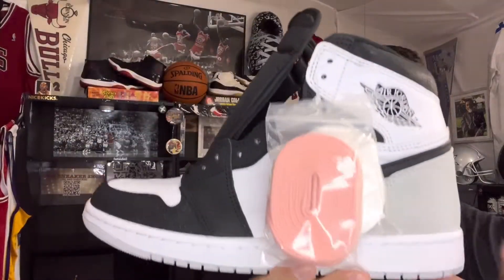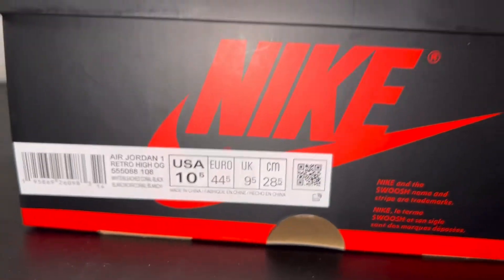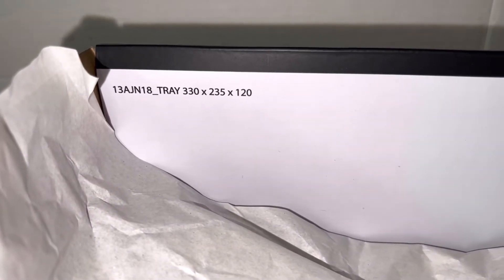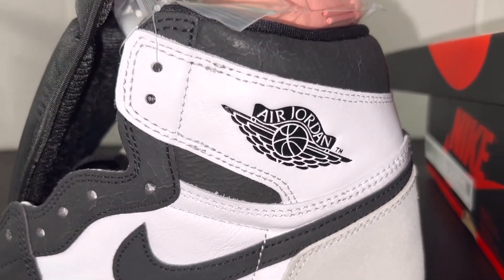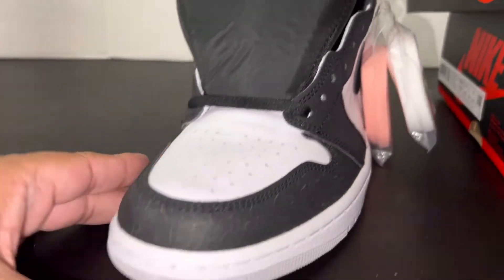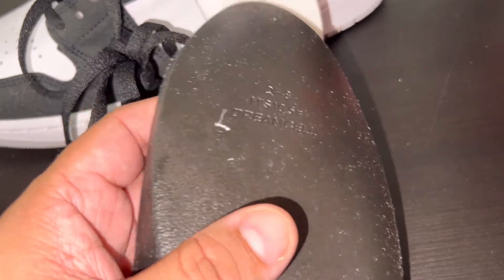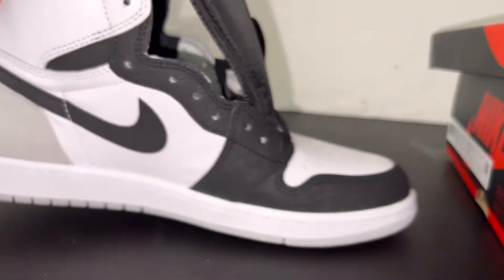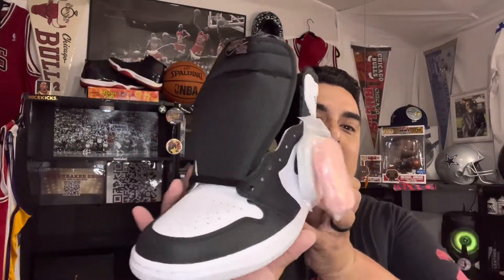UP CLOSE REVIEW OF THE AIR JORDAN 1 HI OG BLEACHED CORAL LEGIT PAIR COPPED FROM NICEKICKS